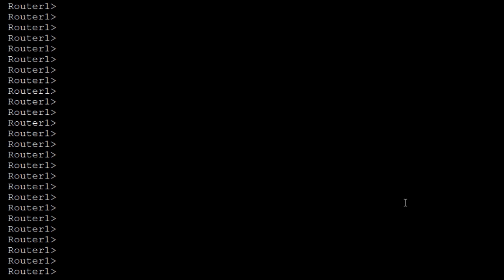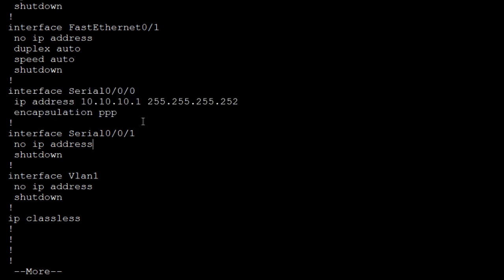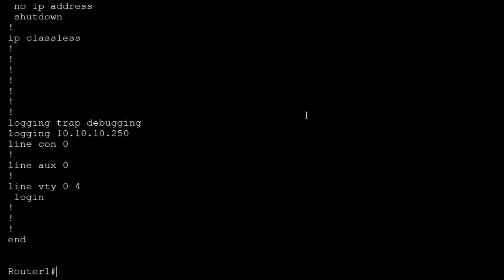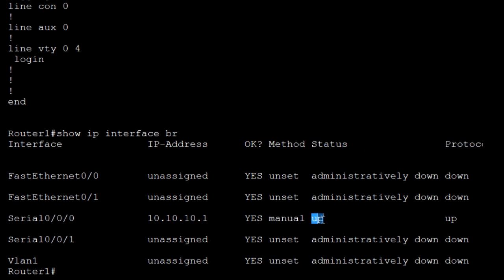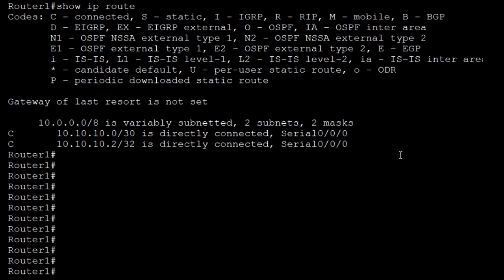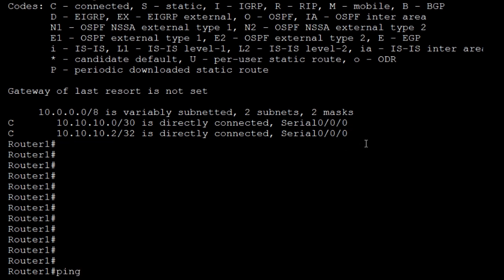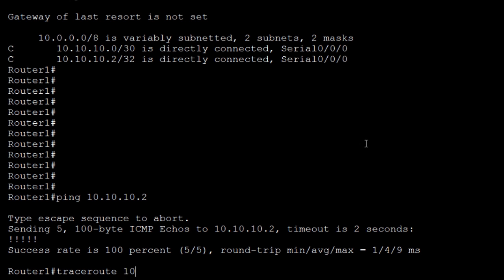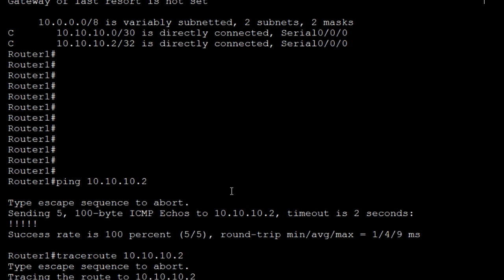Troubleshooting routing 2